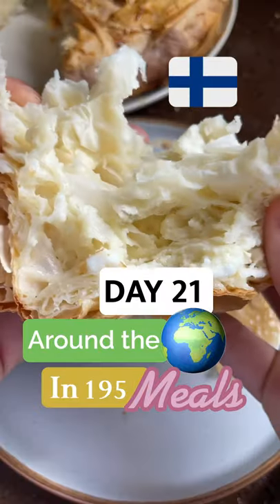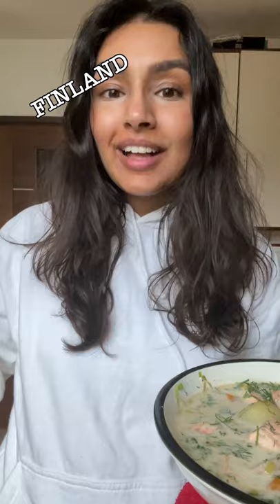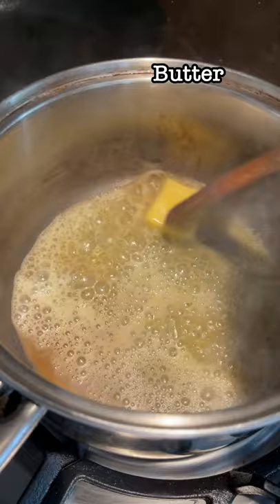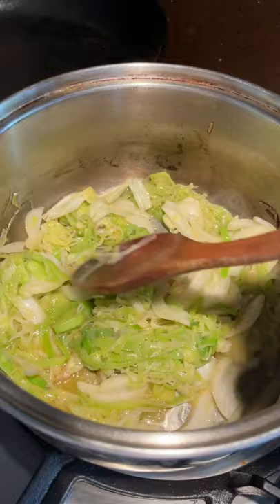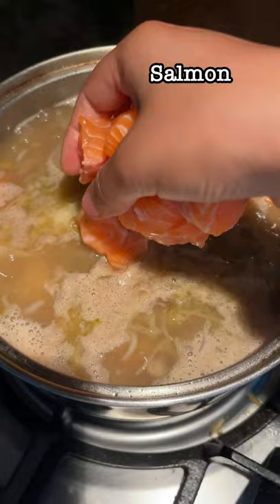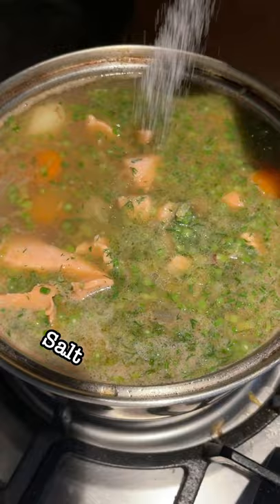Lohikeitto (Finnish Salmon Soup) - National Dish of Finland (Day 21 / 195)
Okay so this dish is really simple and I would have never thought to put salmon in a creamy soup like this. But it all worked so well. Literally took about 20 mins to throw together and is so light and delicious.